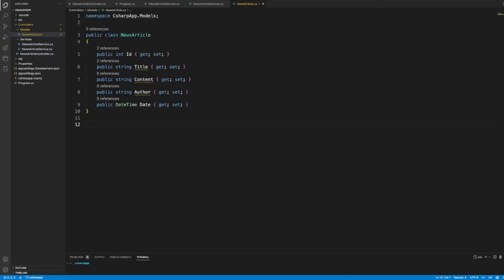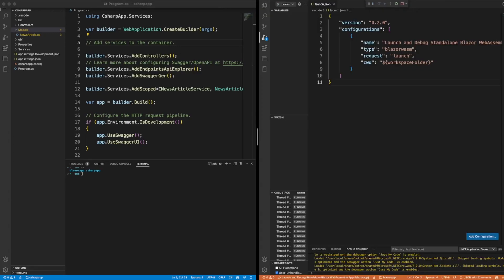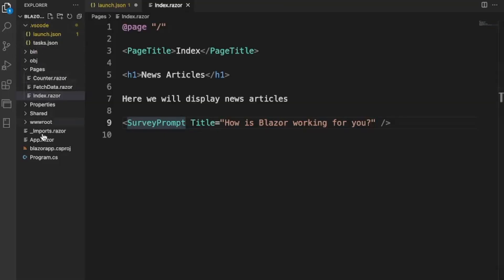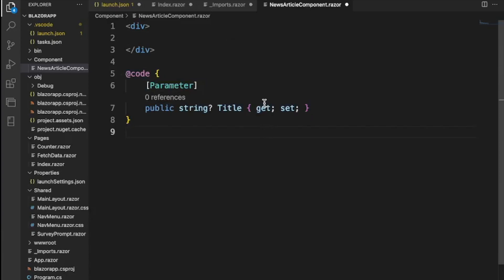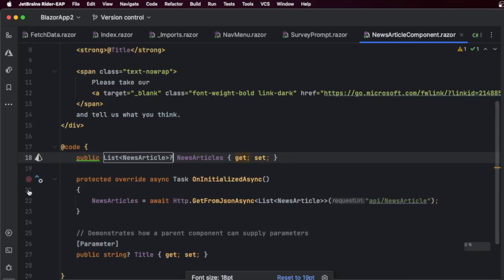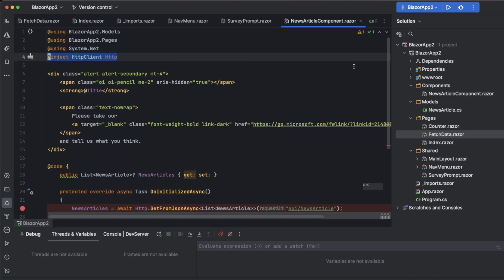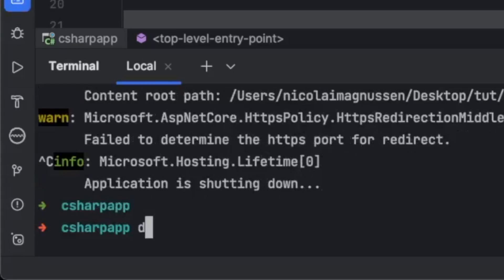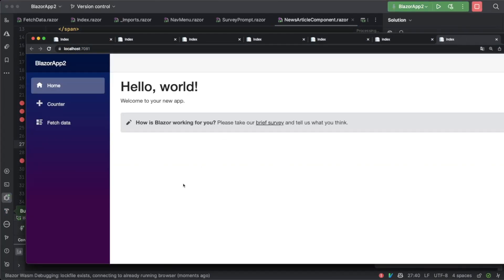coding an API in .NET Core | Part 6 | Adding Blazor Web assembly | Configure cors policy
In this video, we start to consume our API using a brand new client, we decided to use Blazor Web assembly. We show how to configure Blazor WASM to be able to successfully call our Web API which we have already sat up. We configure network CORS policy, so that the client are able to communicate with our external API. We code up a brand new Blazor app, and starts to see how Blazor Web Assembly works. In the next video, we will continue on building out our API, and make our Blazor client app, show some news articles.